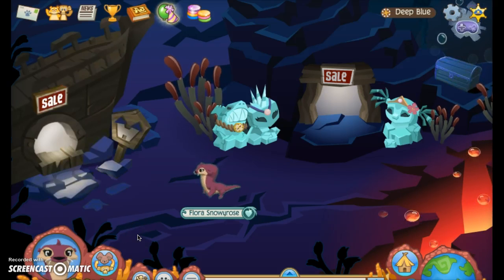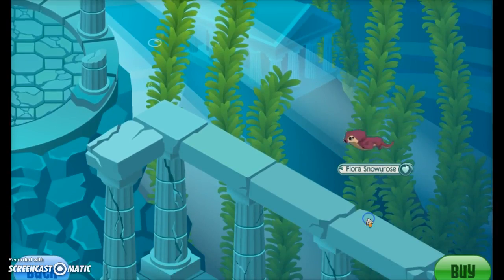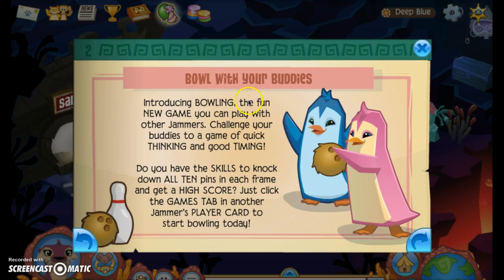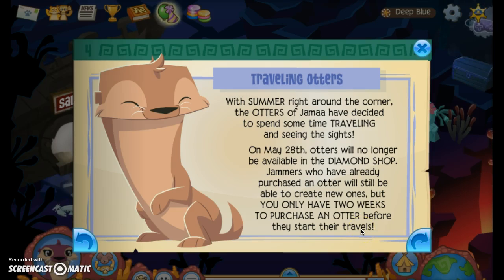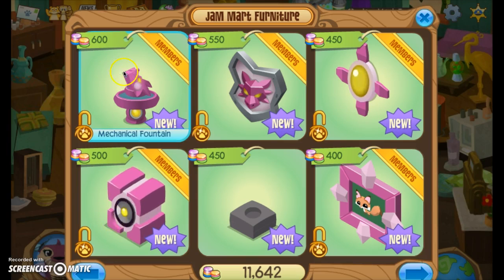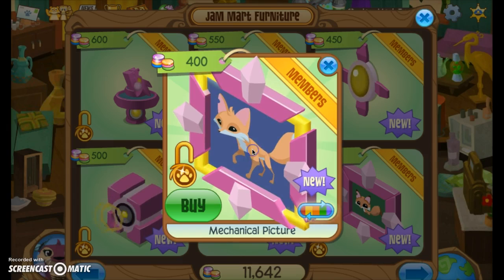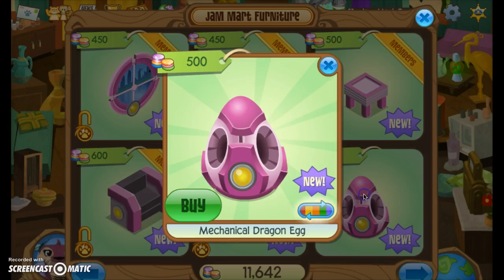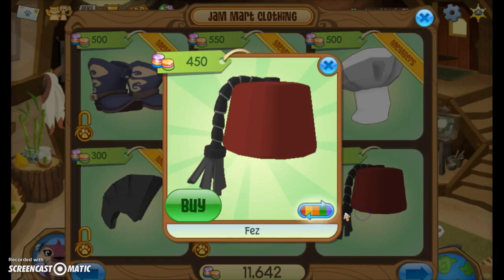UPDATES: Cheetahs Are Back - Animal Jam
News, dens, furniture and fez?